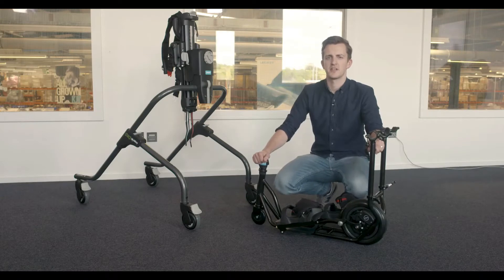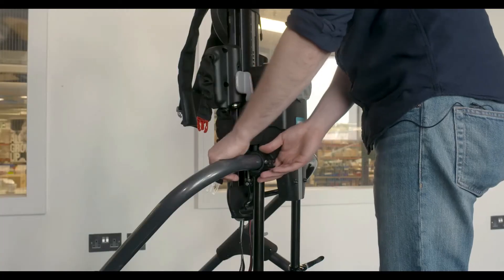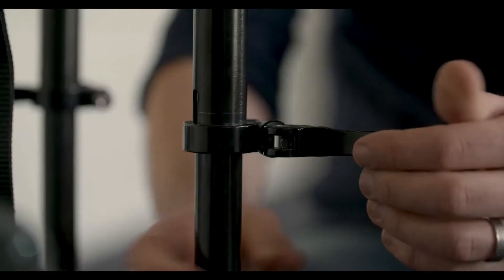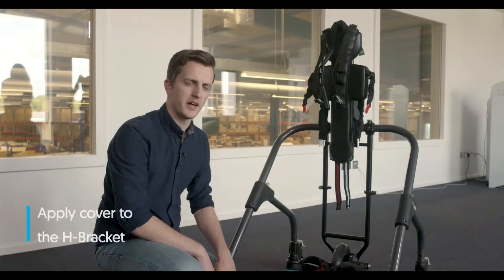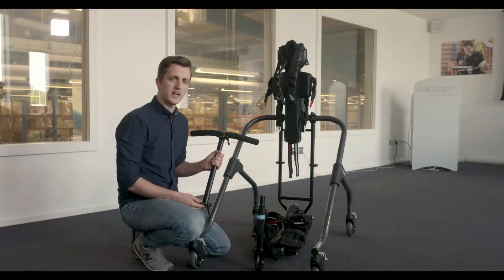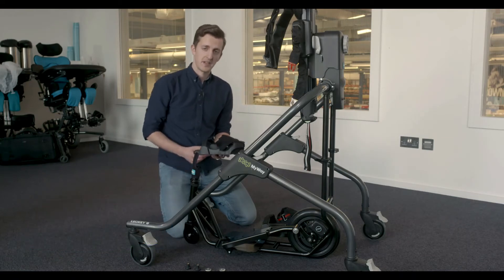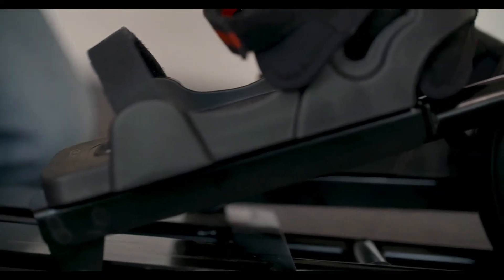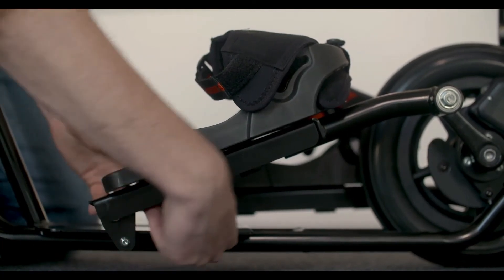Pedal MyWay de LECKEY – Cómo acoplarlo al andador MyWay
El pedal MyWay con sistema inteligente ‘Leckey Connect’ se acopla al andador MyWay y permite a los niños pedalear en posición vertical, trabajando los músculos de las extremidades inferiores en el rango de movimiento que el niño haría al caminar. El sistema “Leckey Connect” registra datos de los movimientos realizados con el pedal y los muestra a través de la aplicación “MyWay Pedal”.